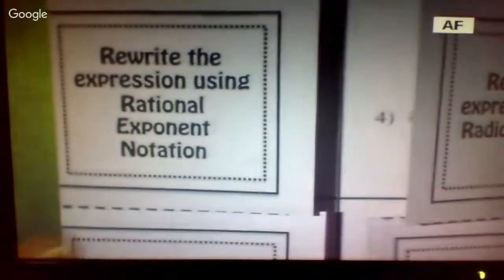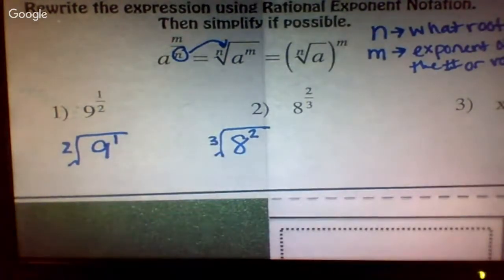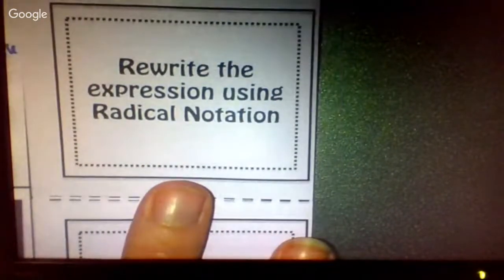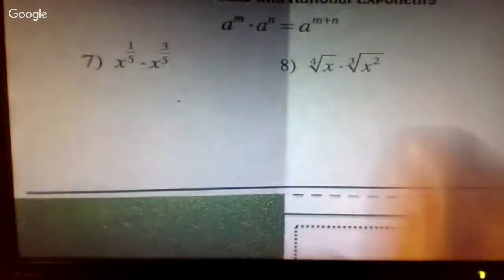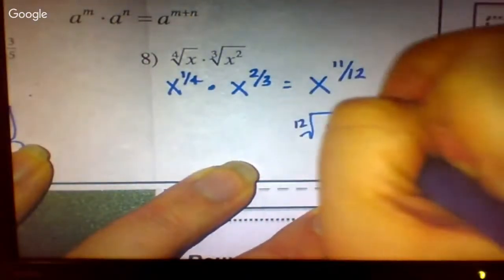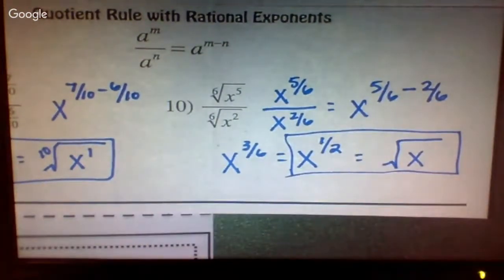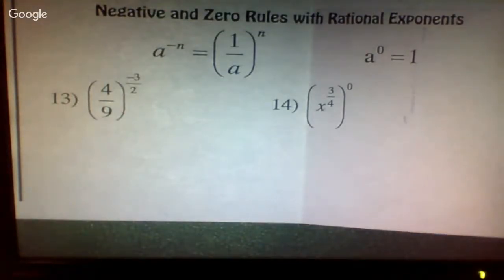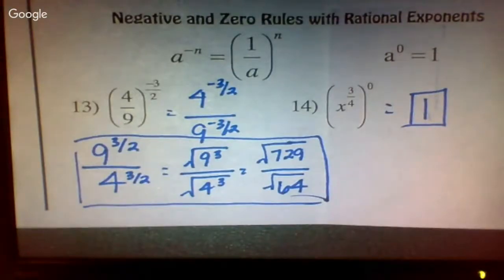3/20 Rules of Rational Exponents